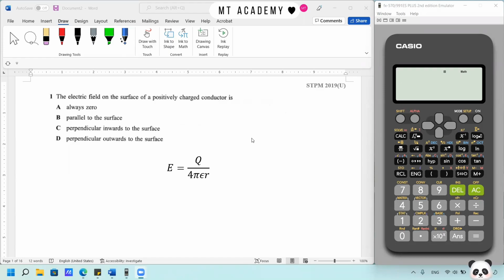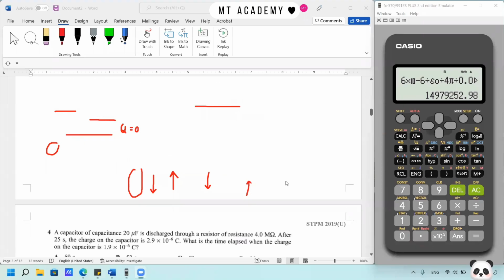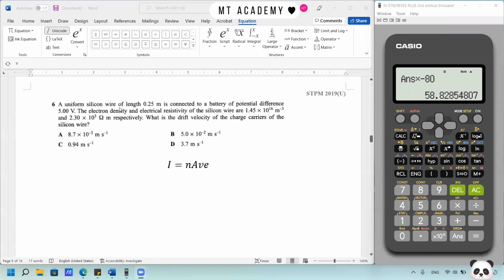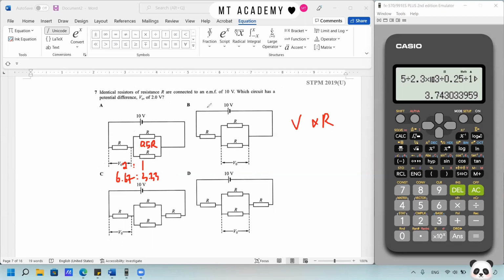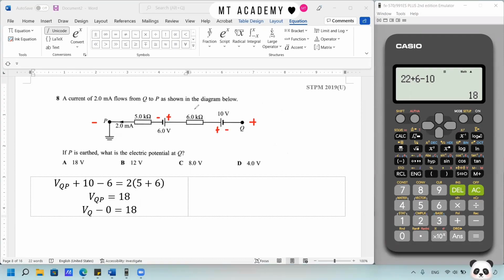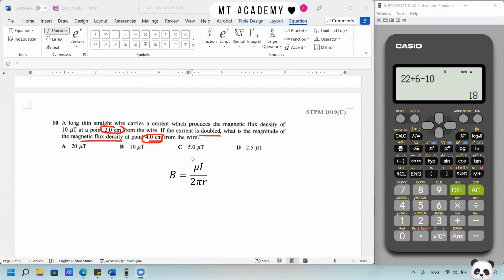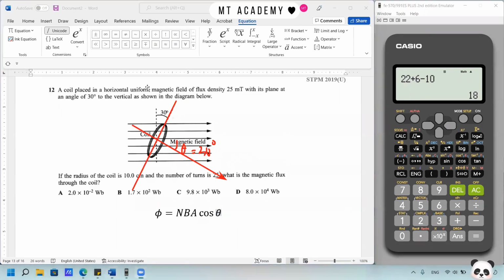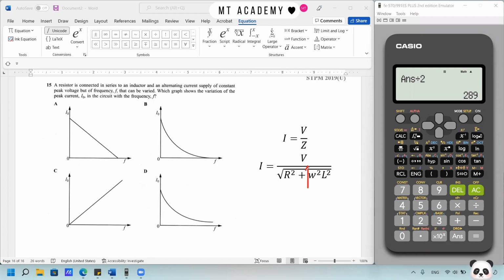Past Year 2019(U) Section A | STPM Physics T2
Do share and like my video! If you have any question, can leave it in the comment section below.

0:00 Q1 - electric field
0:40 Q2 - Gauss's law
2:10 Q3 - capacitance
3:00 Q4 - discharging of capacitor
5:15 Q5 - current density
5:47 Q6 - drift velocity
7:58 Q7 - potential divider
9:22 Q8 - electric potential
13:30 Q9 - Fleming's left hand rule
14:22 Q10 - magnetic flux density
15:28 Q11 - force between current-carrying wire
15:54 Q12 - magnetic flux linkage
18:01 Q13 - energy stored in an inductor
18:34 Q14 - ac circuit through a pure resistor
20:00 Q15 - RL circuit

# Google form for topic revision inquiry